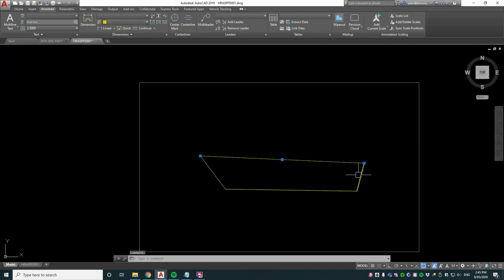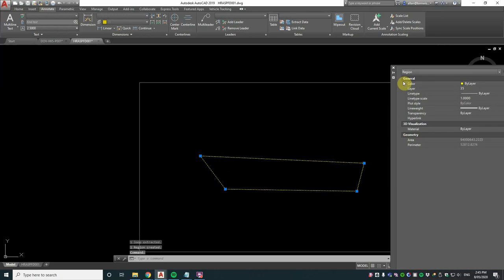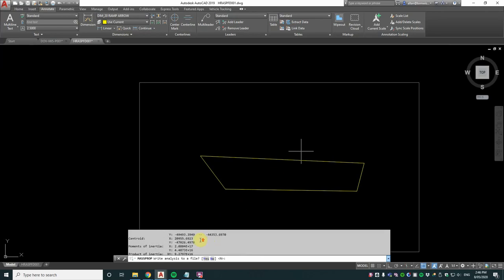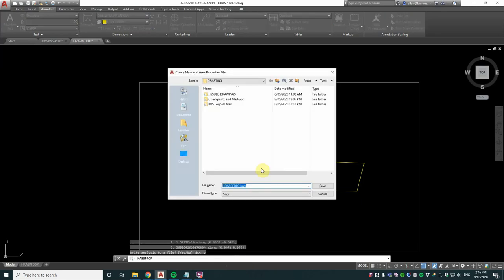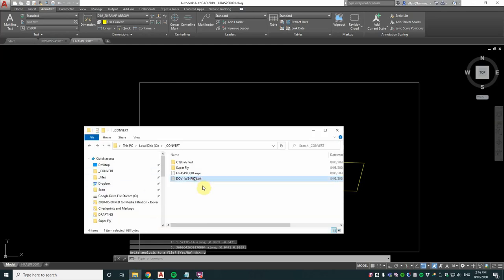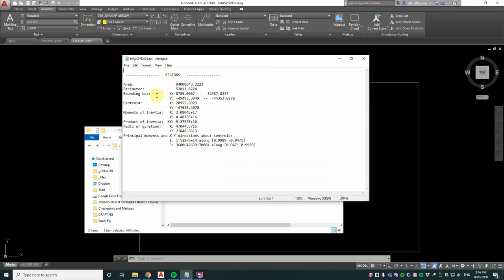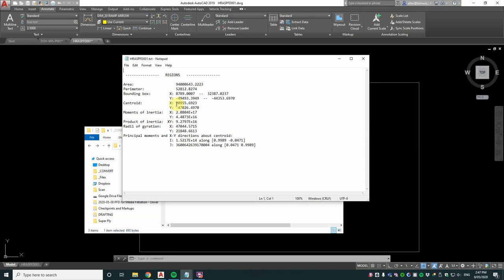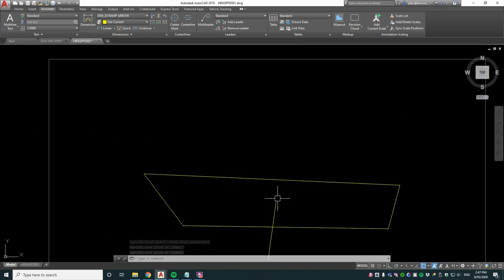AutoCAD tips for the power user - Find centroid, centre of gravity, center of mass of an odd shape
With the creation of a REGION or a 3D SOLID, it is possible to find the C.O.G., with the MASSPROP command.